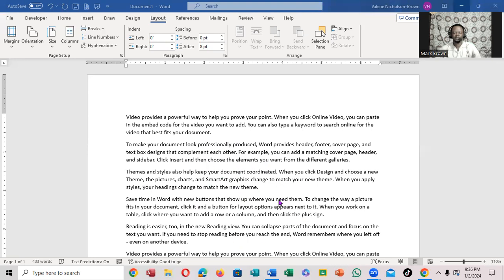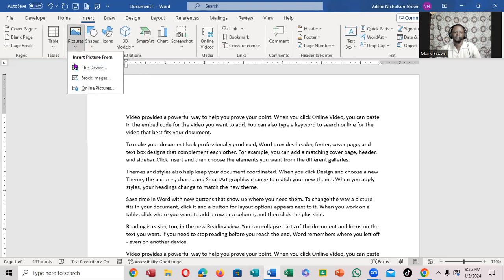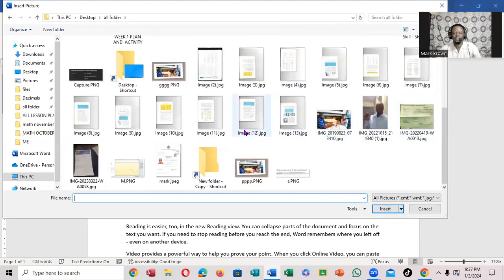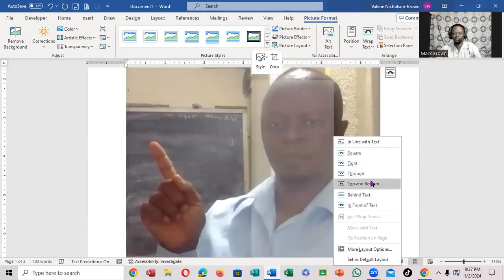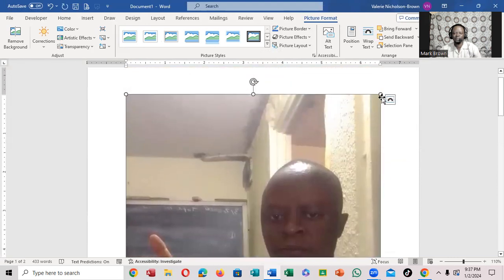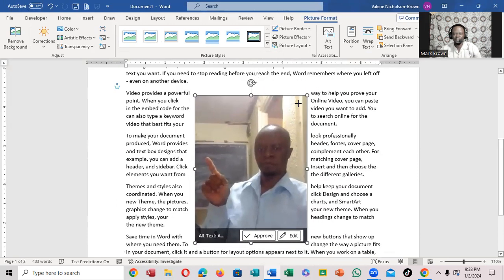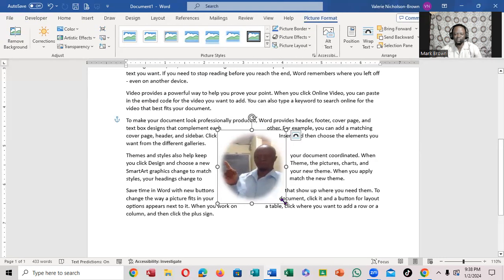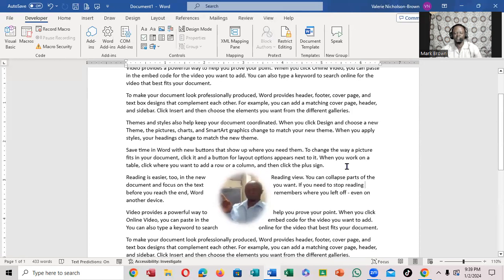HOW TO INSERT PHOTO IN THE MIDDLE OF PARAGRAPH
In this step-by-step tutorial learn, how to insert a photo and apply text wrapping and  put it in the middle of the  paragraph  in Microsoft  word